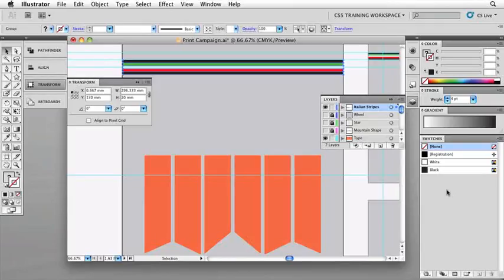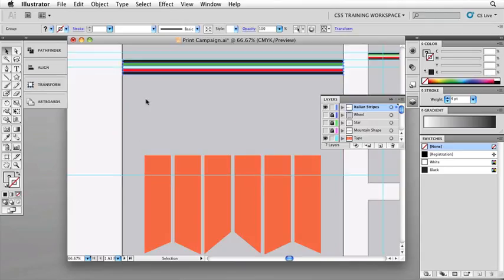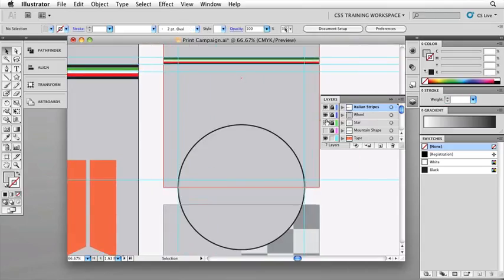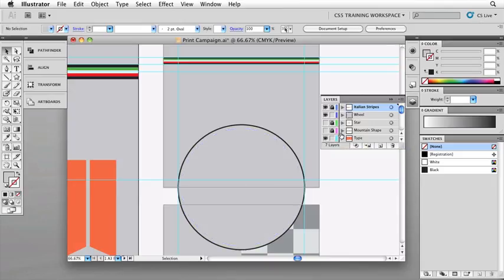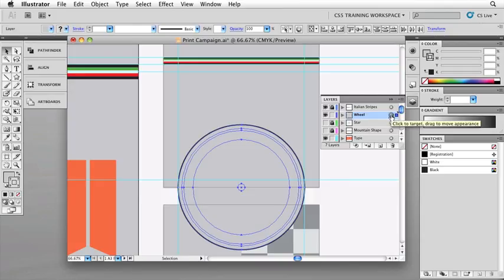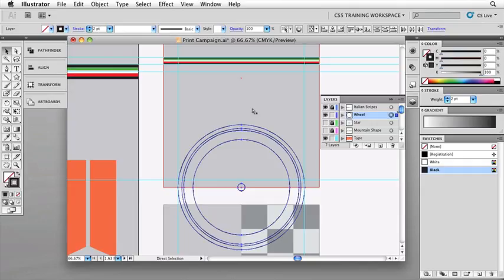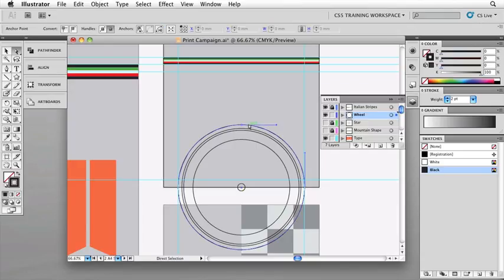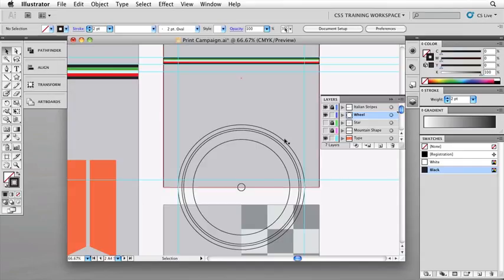ILLUSTRATOR CH 4 LESSON 6